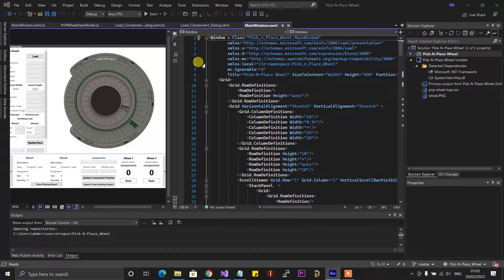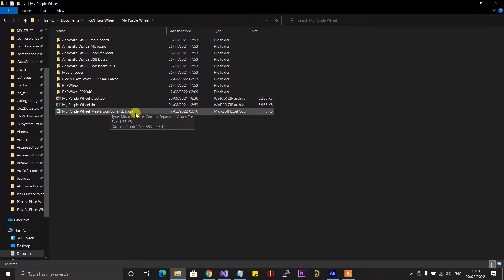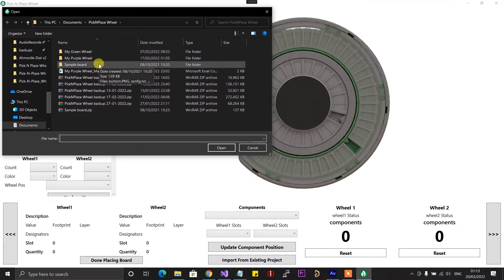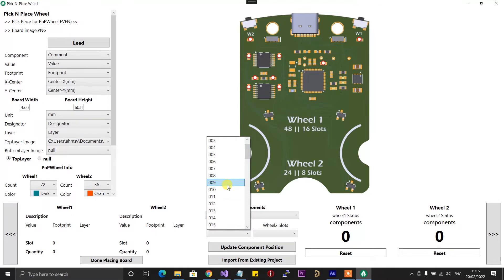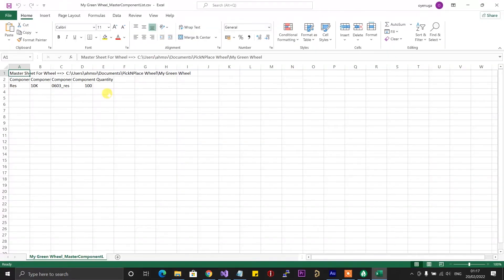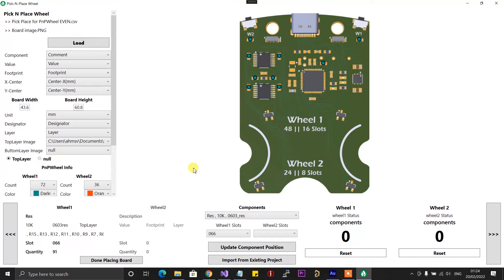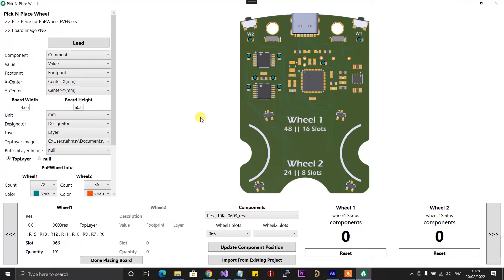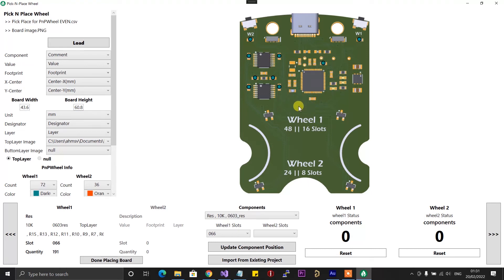Component Counting on The Pick-N-Place Wheel App | Desktop and Web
Quick feature update video for the Pick-N-Place Wheel Desktop and Web Application.

$2 for 1-4 Layer PCBs, sign up to get $18 new user coupons

Pick-N-Place Wheel Repository : The repository contains everything you need to make and use the Wheel